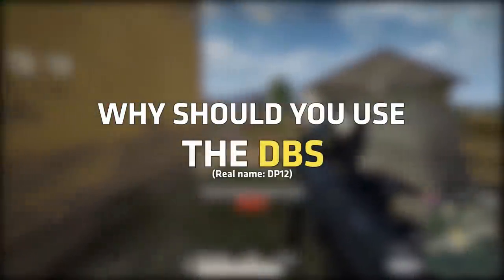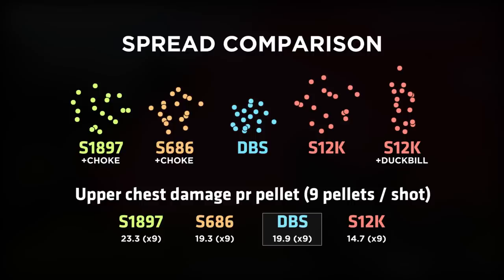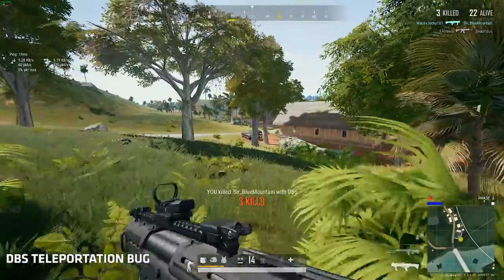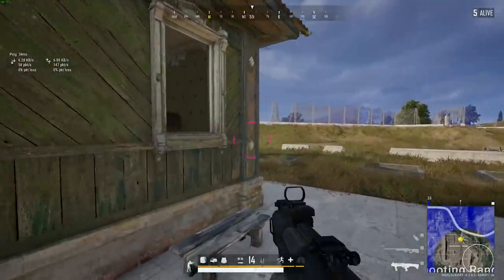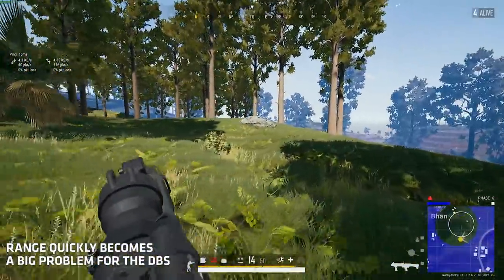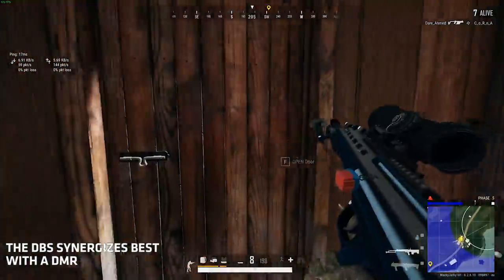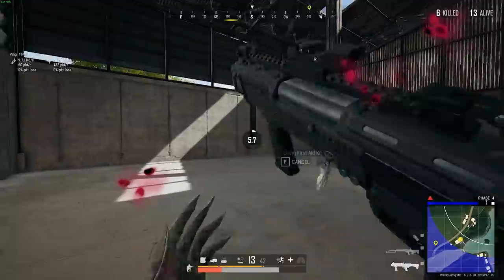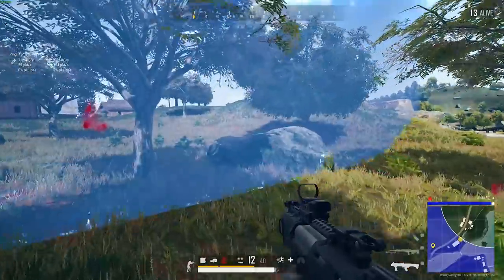DBS GUIDE - Why should you use it? - PUBG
The DBS is super fun to use and it does have a place in the game.